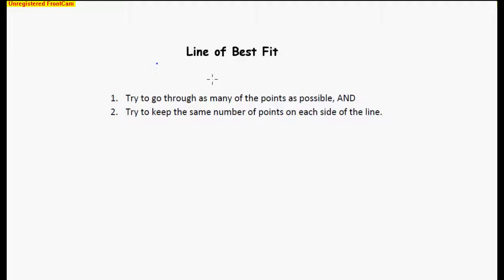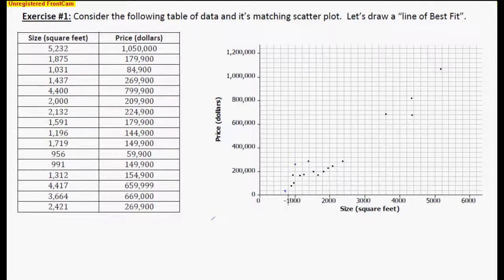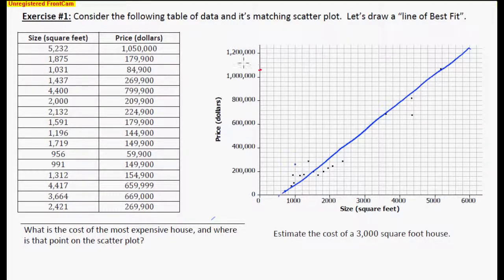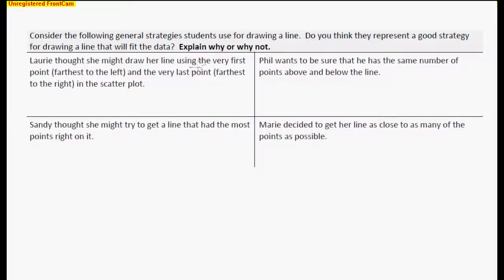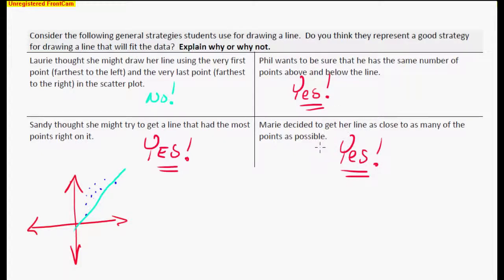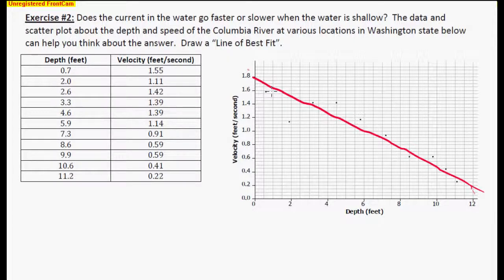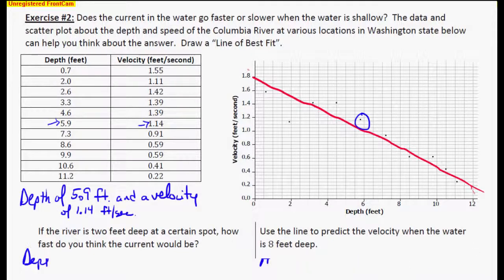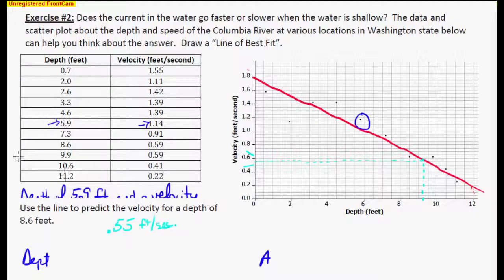Line of Best Fit